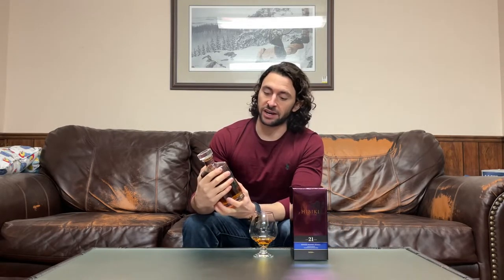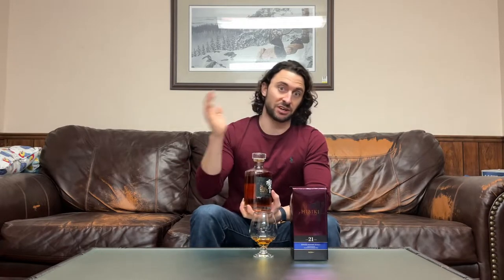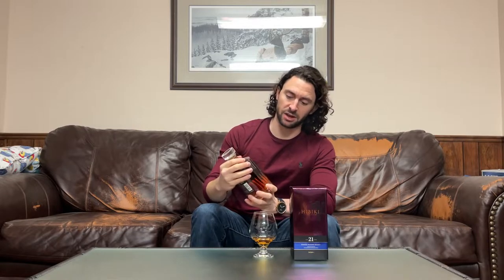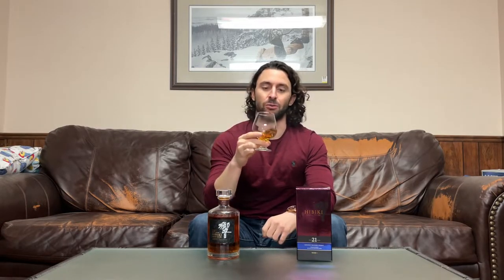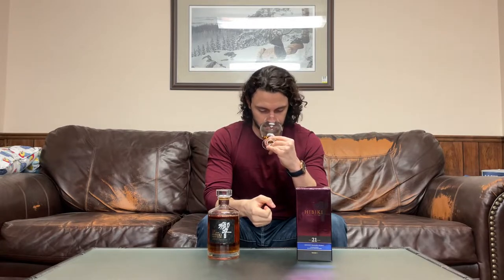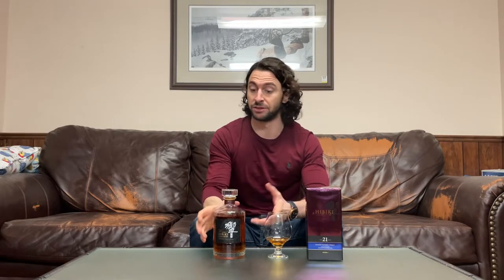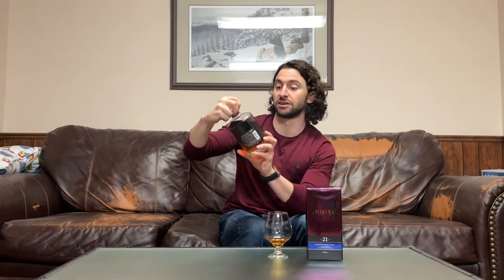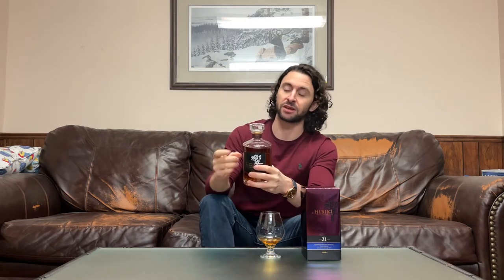Hibiki 21 - Review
A delicious and well-aged blend from Suntory, the Hibiki 21 represents a significant increase in quality from the Harmony/12/17. Made with mwhiskies sourced from Yamazaki, Hakushu, and Chita that were a minimum of 21 years old. Bottled at 43%, chill-filtered, and added colourant.